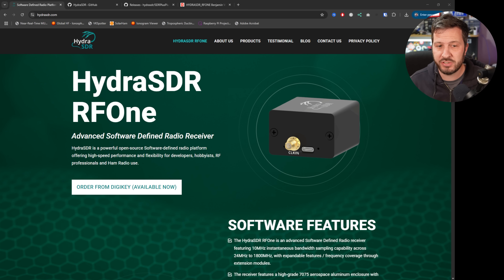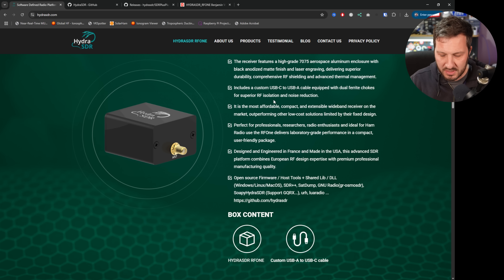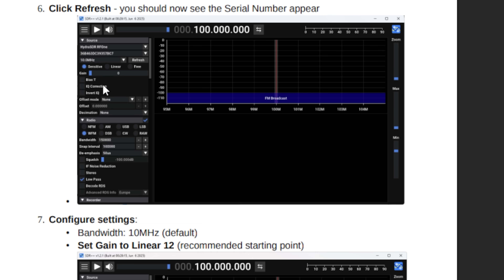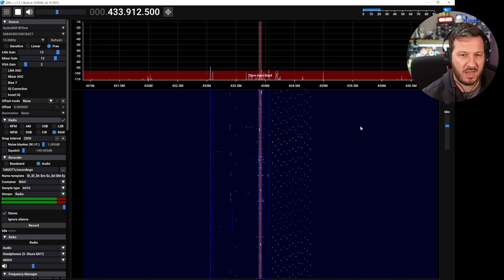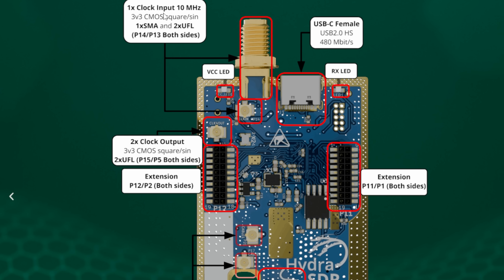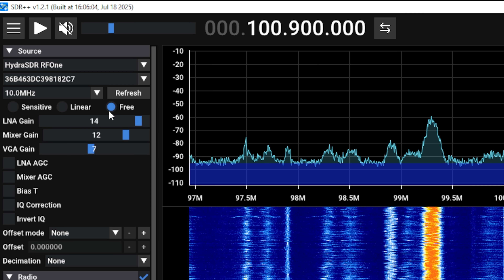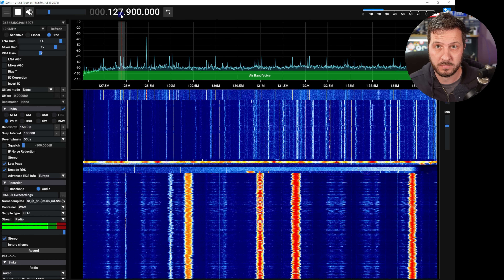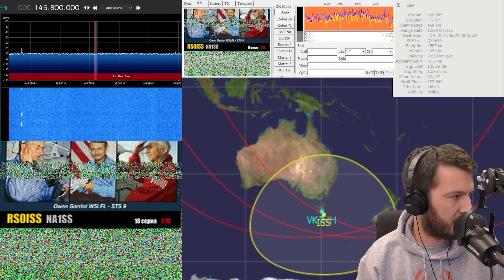HydraSDR RFone – Is This the Future of SDR's?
With a Software Defined Radio (SDR), you can see the entire radio spectrum — and the HydraSDR RFone takes that to the next level. This brand-new SDR stands out with fully open-source firmware, applications, and host tools,  offering a level of flexibility that most proprietary radios can’t match.

⏱️Chapters⏱️
0:00

YouTube Sound